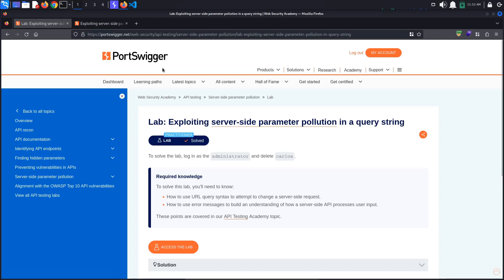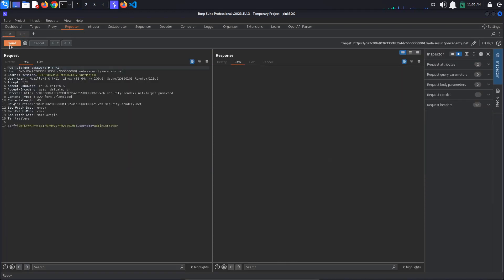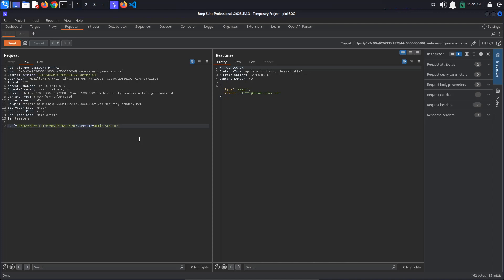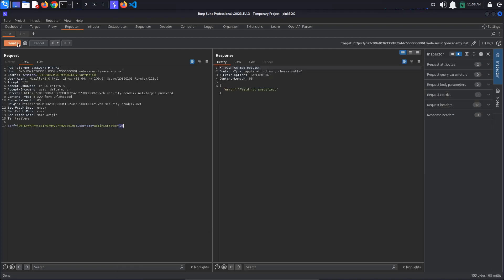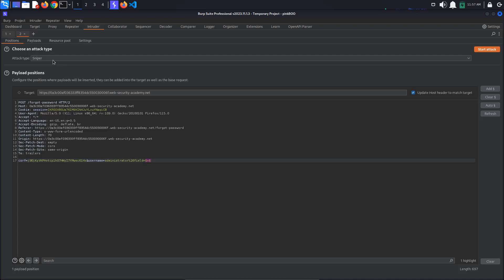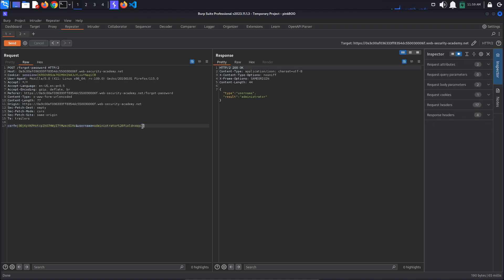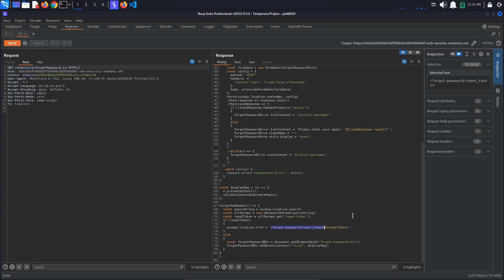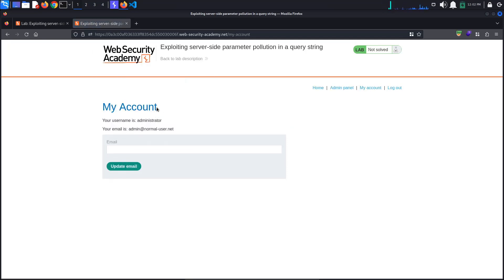Exploiting server-side parameter pollution in a query string | PortSwigger Academy tutorial